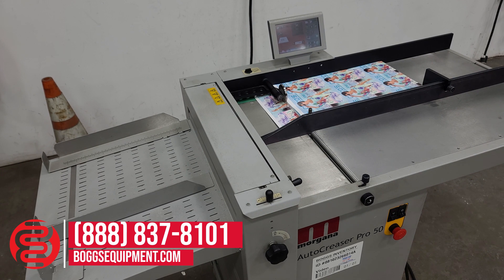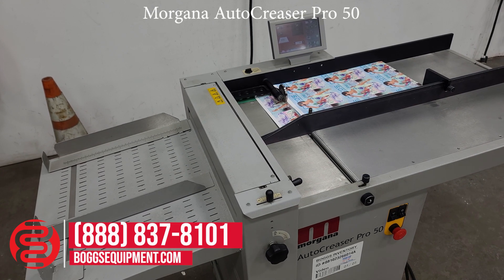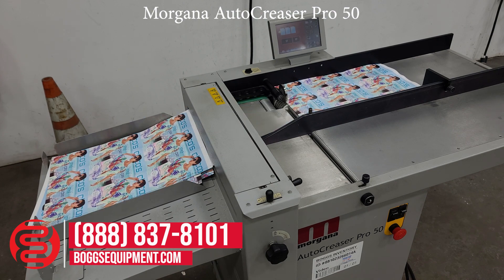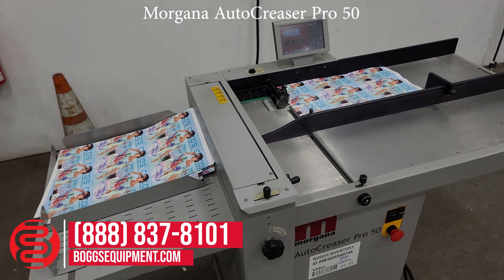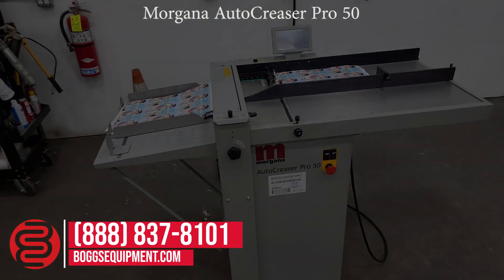Morgana AutoCreaser Pro 50 - 081023266014A